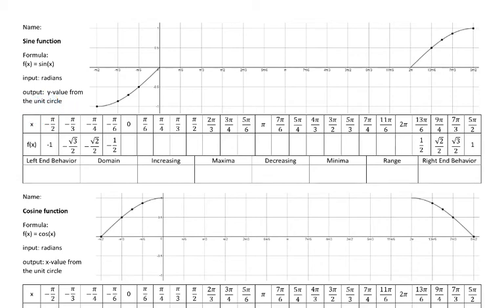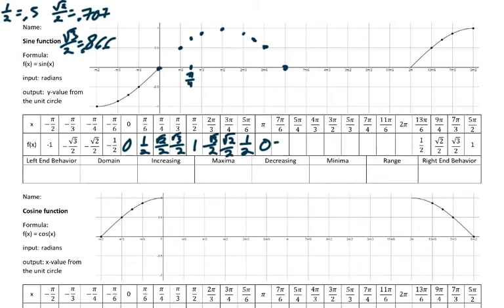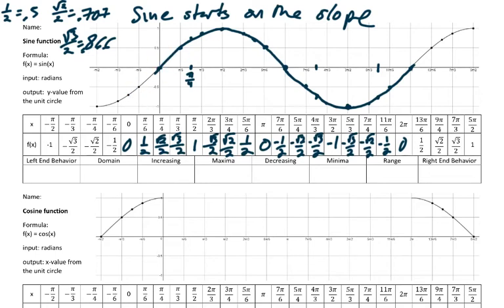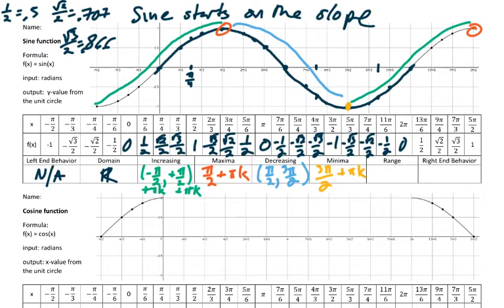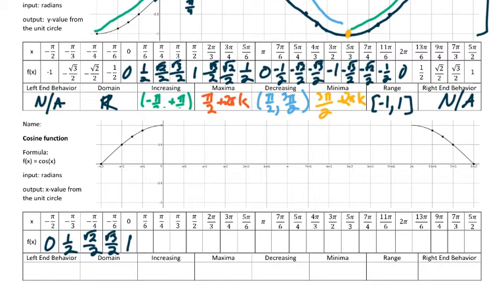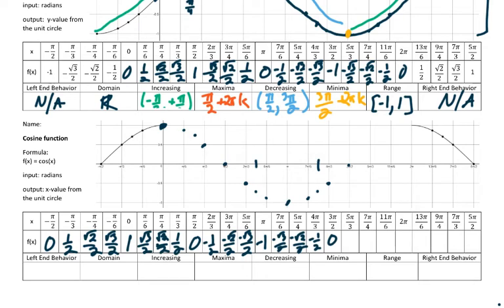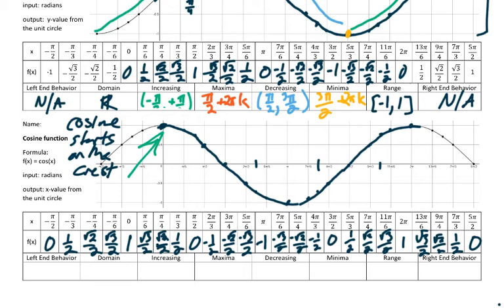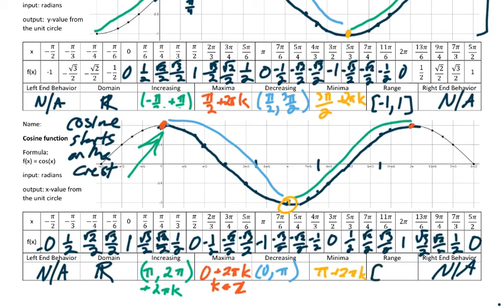Sine and Cosine Functions